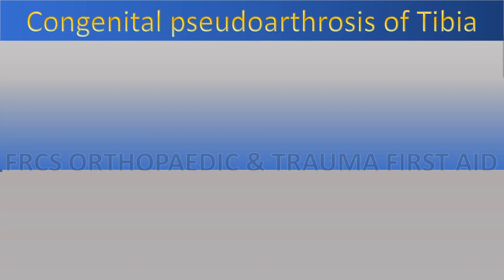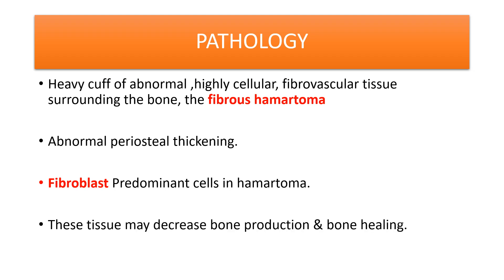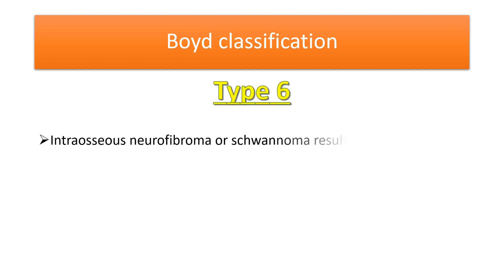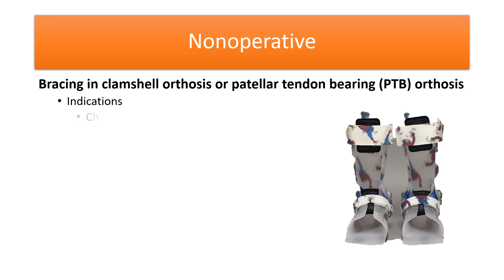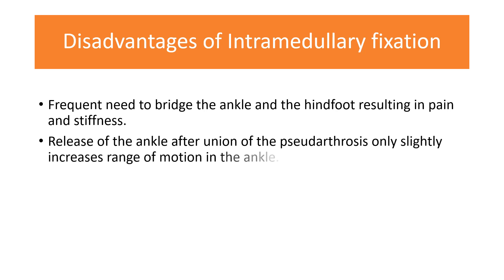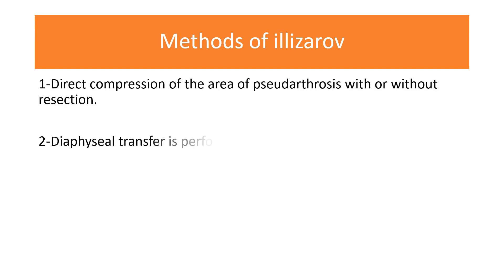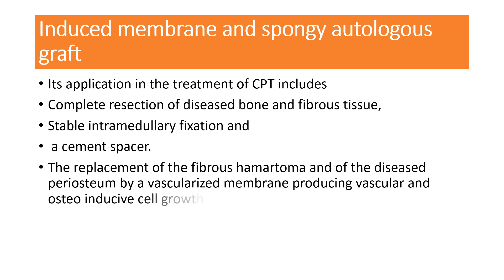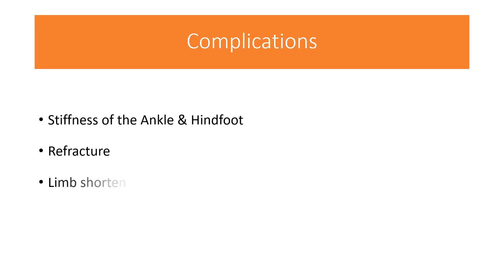Congenital Pseudarthrosis of Tibia/ FRCS Lecture/DNB/MS Orthopaedic fcps Lecture.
Briefly describe the Congenital Pseudoarthrosis tibia. a must see lecture.